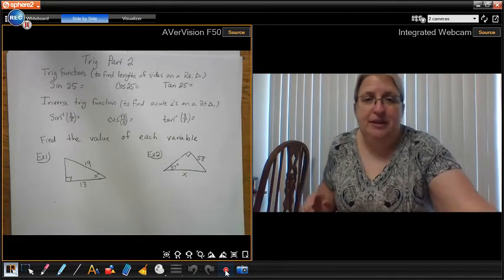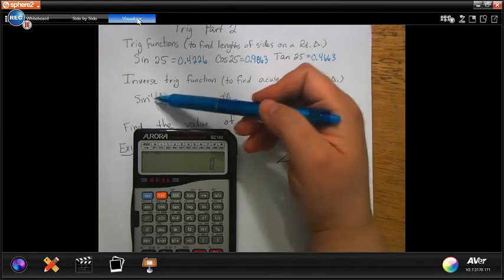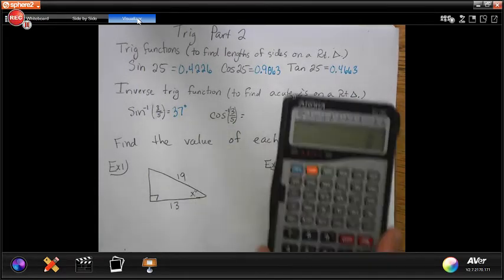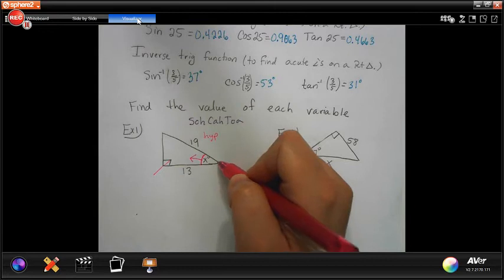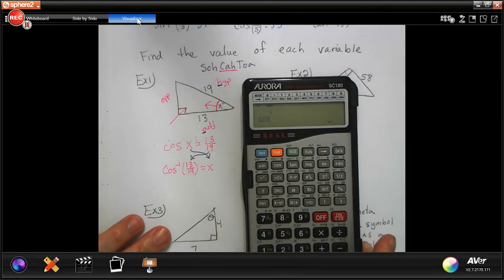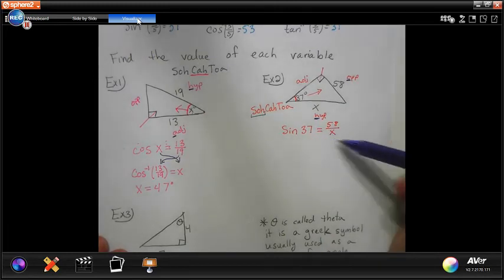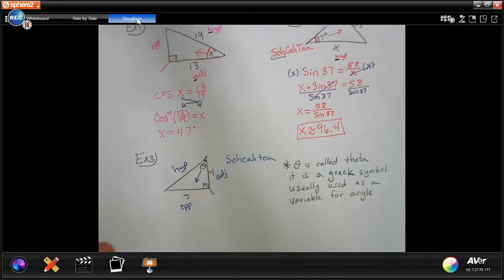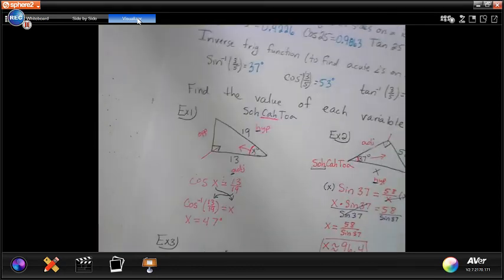IM2 trig part2